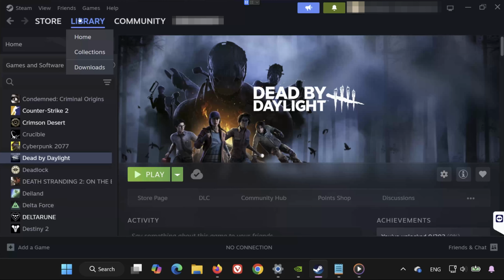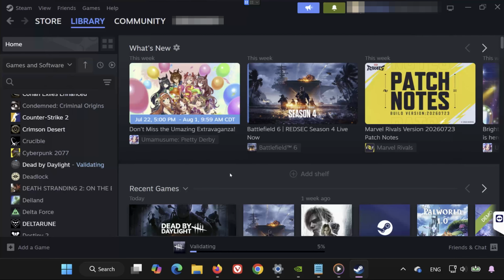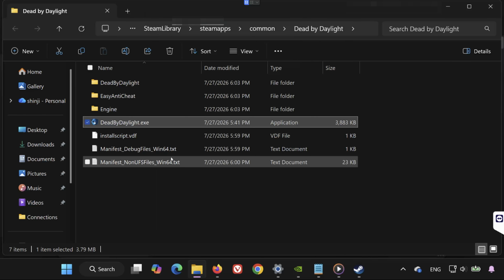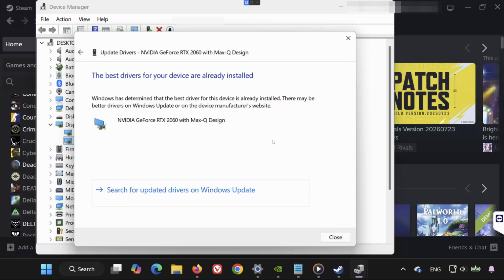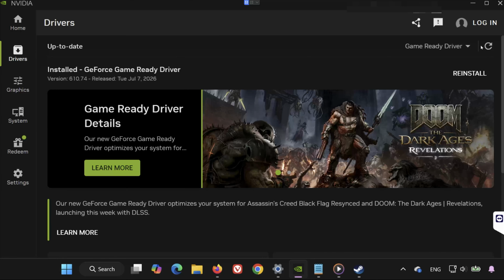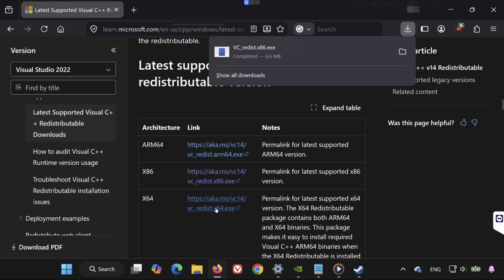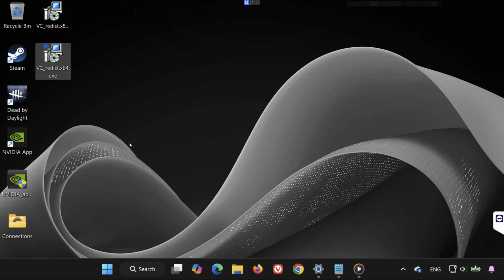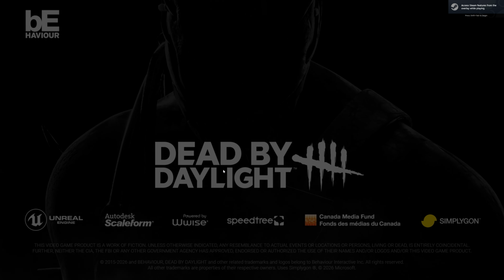Dead by Daylight Not Launching/Crashing/Not Loading/Freezing/Black Screen PC Steam FIX🎮🔥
In this video, I’ll show you how to fix Dead by Daylight if it’s not launching, keeps crashing, freezes, or fails to start on your PC.

We’ll go through several solutions that can help repair the game files, fix compatibility problems, update your drivers, and reinstall the required Visual C++ components.

Chapters:
0:00 - Intro
0:21 - Solution 1
0:48 - Solution 2
1:19 - Solution 3
1:43 - Solution 4
2:06- Solution 5
3:02 - Outro